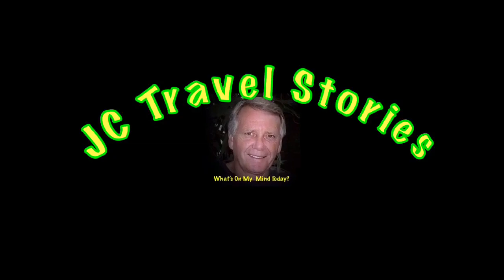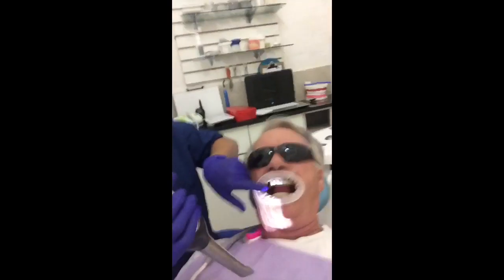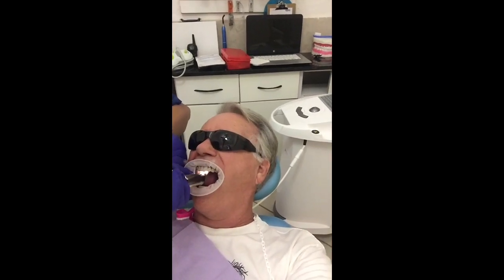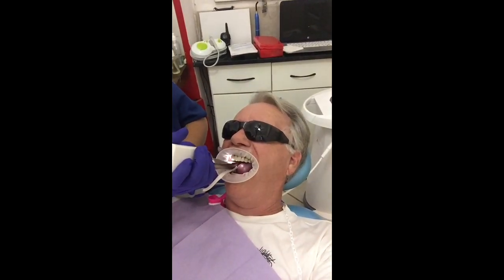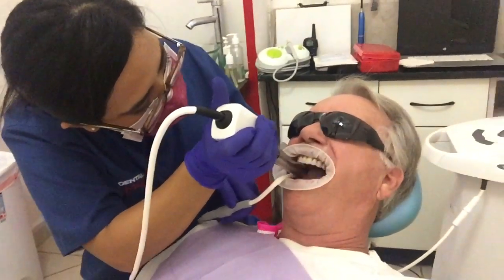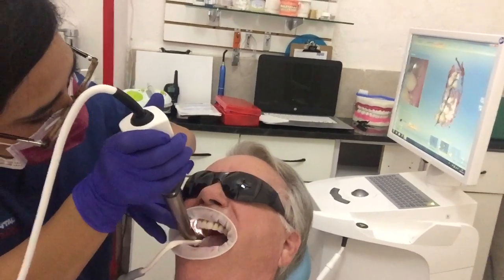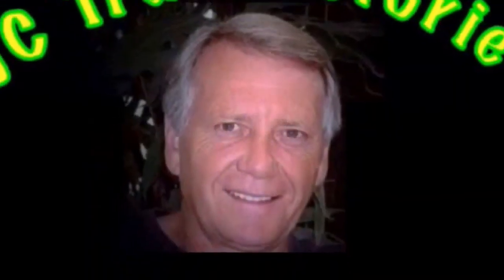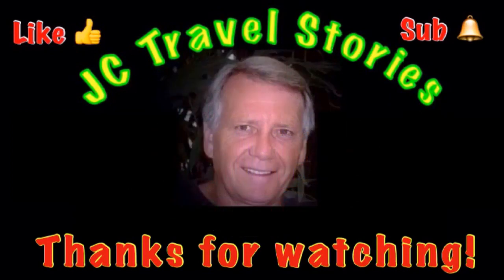Dental in Mexico. Cost. Two Crowns.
The cost of dental in Mexico is affordable.  Two crowns today.  Retired life in Ajijic, Mexico on Lake Chapala. RV Life.  Projects in the mountains of central Mexico, our USA travels in a 40' Monaco motor home, or whatever else is on my mind today.  :)

150 Watt Mono Solar Panels

150 Watt Mono Solar Panels